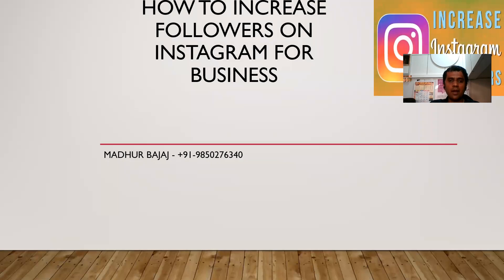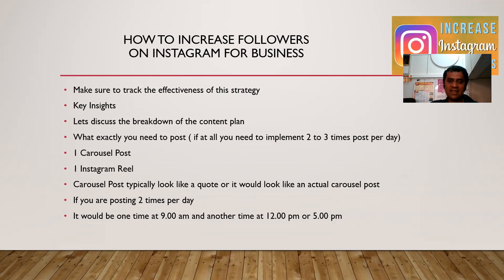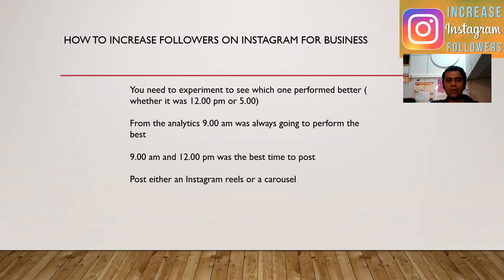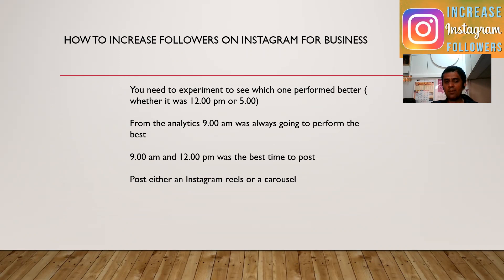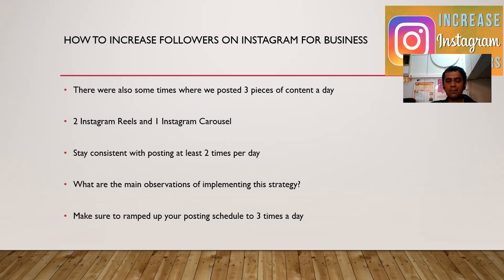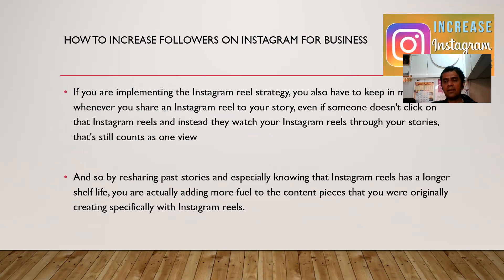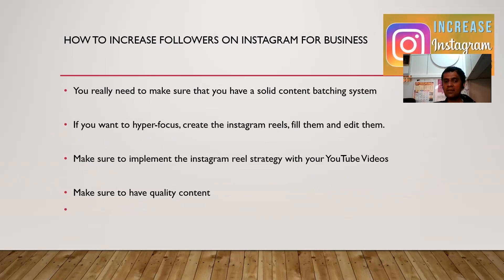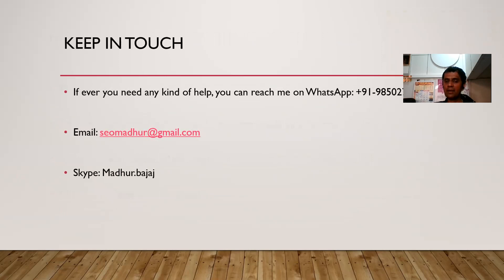How To Increase Followers On Instagram For Business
10K followers in 10 days ( My new strategy)

1. Lets talk about the instagram growth and how to crack the code to really supercharge the growth on Instagram

a. Post 5 times a week
b. Posting more was actually contributing to getting more followers on Instagram
c. Experiment with posting more per day
d. Increase Posting 5 times per week to 2 to 3 times per day ( Monday to Friday)
e. Make sure to consciously track the results

Make sure to track the effectiveness of this strategy

Key Insights

Let's discuss the breakdown of the content plan

What exactly do you need to post ( if at all you need to implement 2 to 3 times post per day)

1 Carousel Post
1 Instagram Reel
Carousel Post typically look like a quote or it would look like an actual carousel post

If you are posting 2 times per day

It would be one time at 9.00 am and another time at 12.00 pm or 5.00 pm

You need to experiment to see which one performed better ( whether it was 12.00 pm or 5.00)

From the analytics 9.00 am was always going to perform the best

9.00 am and 12.00 pm was the best time to post

Post either an Instagram reels or a carousel

There were also some times where we posted 3 pieces of content a day

2 Instagram Reels and 1 Instagram Carousel

Stay consistent with posting at least 2 times per day

What are the main observations of implementing this strategy?

Make sure to ramp up your posting schedule to 3 times a day

Instagram reels have a much longer shelf life

Videos go viral after 2 weeks of posting

More Instagram Reels you post, its actually creating a snowball effect of having way more reach in the long term, way more likes, way more comments, and way more chances of going viral.

Tips for you if you want to implement this strategy

Recap the most important content pieces or all of the content pieces in your stories

Let's recap all the amazing content pieces this week

Remind your audience of the library of content that you have been posting for the last week

By doing this you can send additional traffic to your content pieces

If you are implementing the Instagram reel strategy, you also have to keep in mind that whenever you share an Instagram reel to your story, even if someone doesn't click on that Instagram reels and instead watch your Instagram reels through your stories, that still counts as one view

And so by resharing past stories and especially knowing that Instagram reels have a longer shelf life, you are actually adding more fuel to the content pieces that you were originally created specifically with Instagram reels.

It's very important to be an amazing content creator on Instagram

Content strategy for Instagram: 60 percent Instagram reels, 40 percent carousel posts

Instagram reels are really good at entertaining and getting you more reach and more traffic to newer audiences.

If you are posting educational content, carousel posts are the best way to go

It helps you get more sales, deeper connections, deeper conversations

It allows you to actually show more of your expertise because you can pack more in a carousel

That's why having both is going to be very much beneficial for the overall health of your content strategy.

You really need to make sure that you have a solid content batching system

If you want to hyper-focus, create the Instagram reels, fill them and edit them.

Make sure to implement the Instagram reel strategy with your YouTube Videos

Make sure to have quality content

Would you be interested to generate leads for your business?